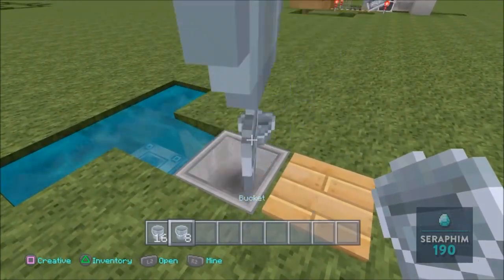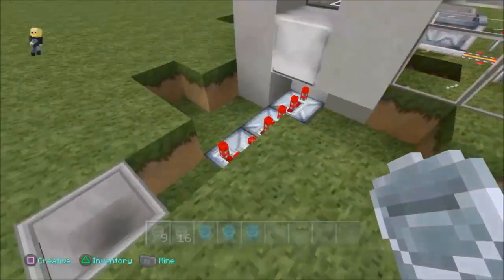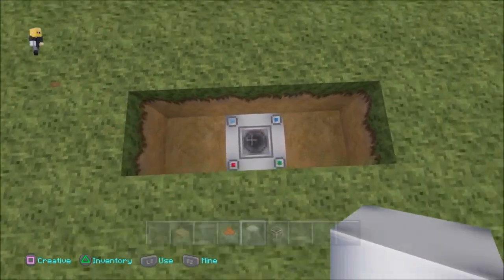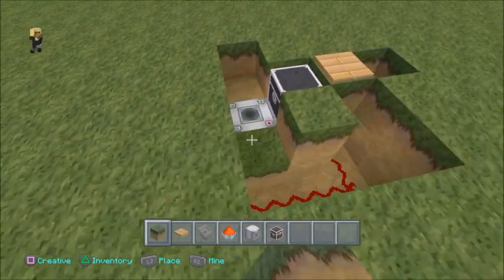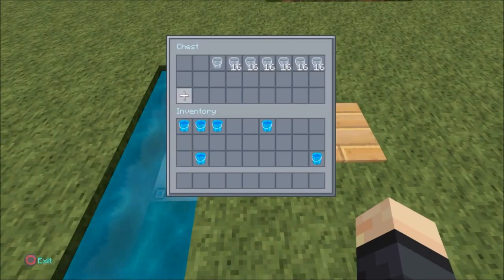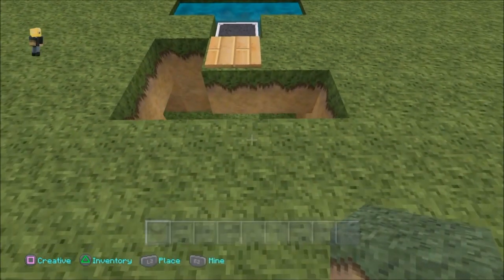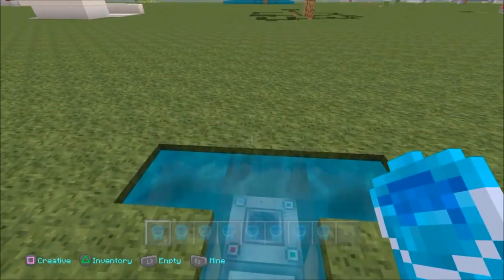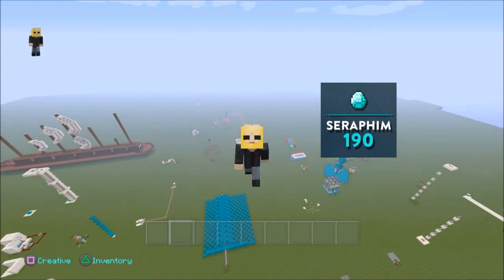Minecraft: Duplicate Water & Infinite Buckets NEW! ( Tutorial ) PS4 / XBOX / PC Episode: 413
This is my Very own build and design, I did it with my own two feet! lol (-:

Category
Gaming